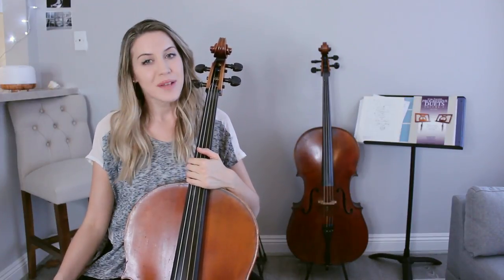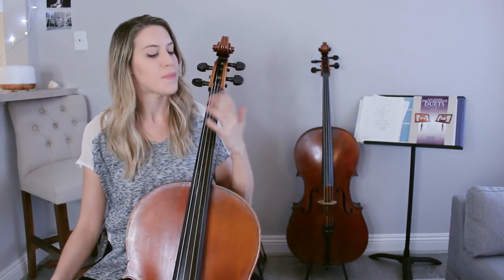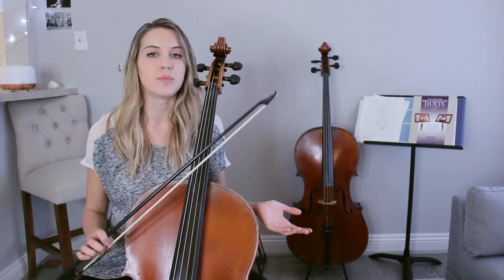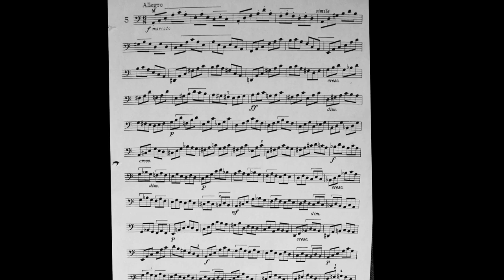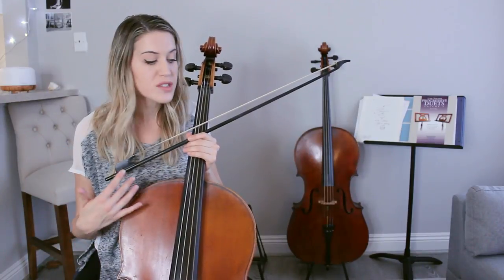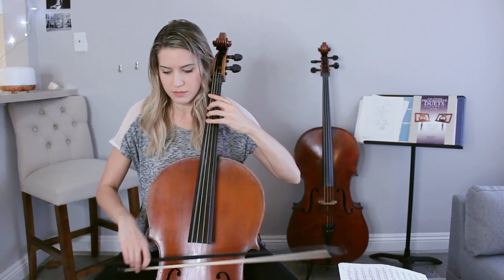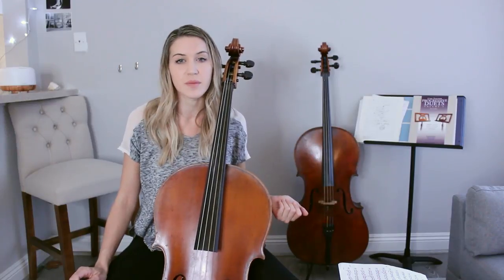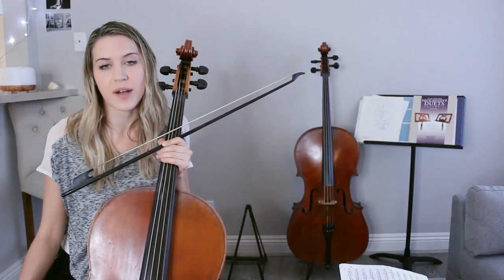The Best Way to Use Scales for Warm-Ups - Cello, Strings, Bow Exercises, Baroque Music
I love to use scales combined with different bowing patterns from my repertoire as a warm-up.

I'm playing on a replica of a cello from the 18th century. Learn the difference between baroque and modern instruments

Leave your questions, and if you're looking for personal instruction, I offer Skype lessons. Email emilyplayscello [at] gmail dot com

My gut strings are made by Damian Dlugolecki. They are the most stable strings I've found, being able to handle weather changes better than others, with great tone and resonance.